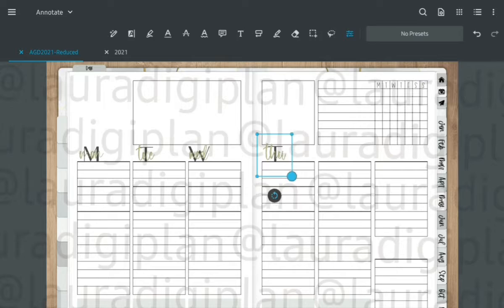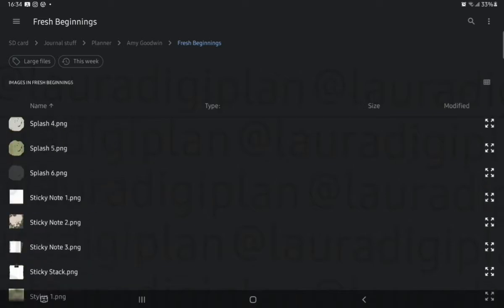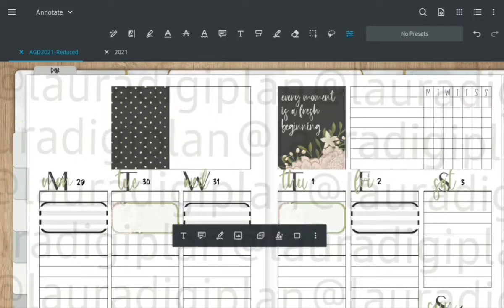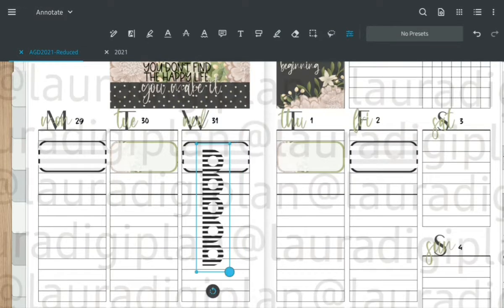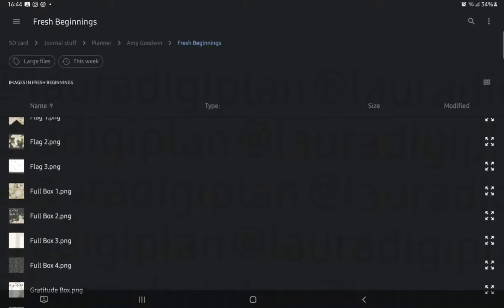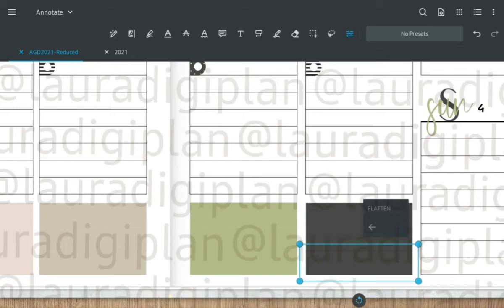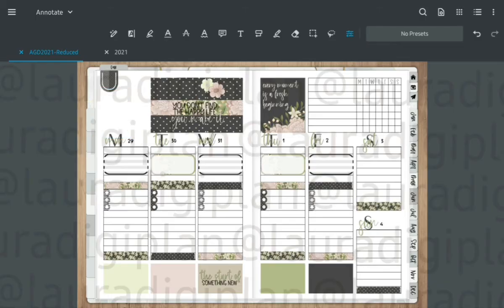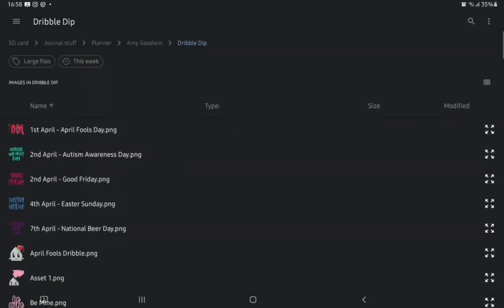DIGITAL PWM- A GOODWIN DESIGN- 🌸🌻FRESH BEGINNINGS🌻🌸 -ANDROID-XODO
Another new Mini Kit from A Goodwin Design. I have been part of the PR Team for this designer for the last 3 months, and I've loved every minute of it. As part of the team we get new sticker kits to play with.

Fresh Beginnings Mini Kit

Monochrome Landscape Planner

Desk Mockup Stickers from Pink Punch Studio